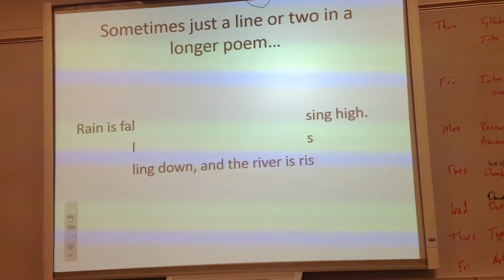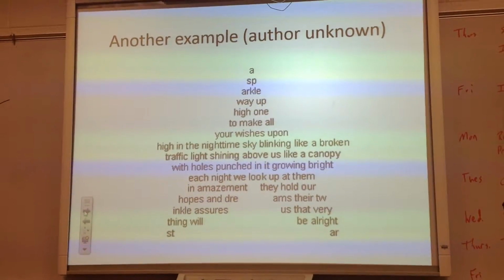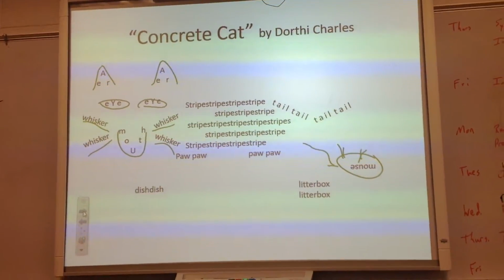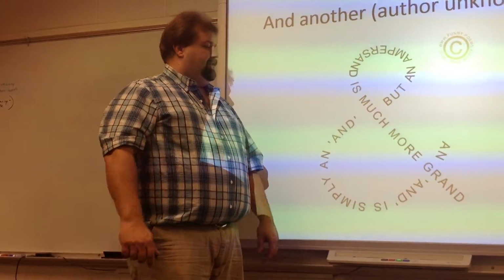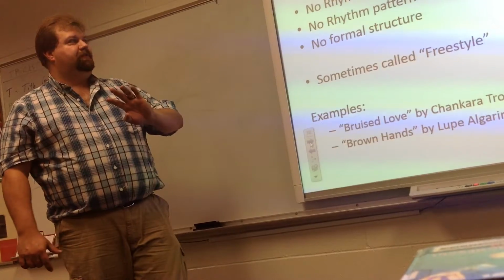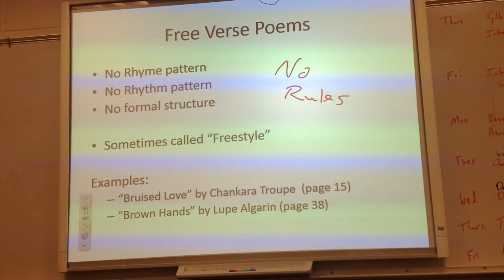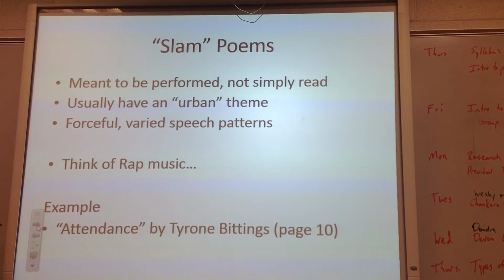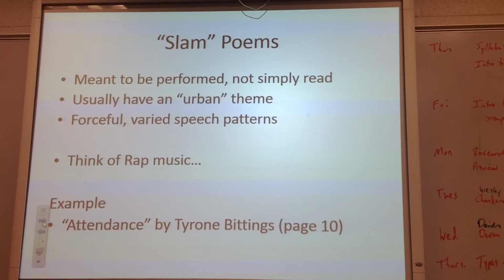8 25 16 Poetry2 4th period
Concrete, Free Verse, Found, and Slam Poems in Bronx Masquerade by Nikki Grimes